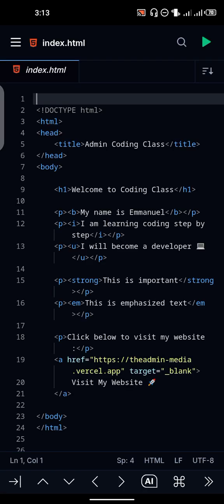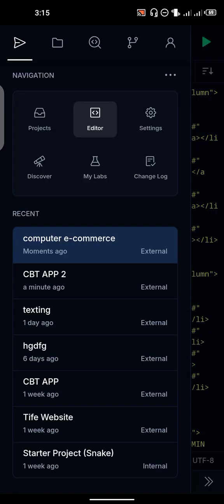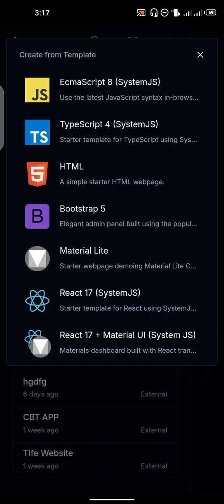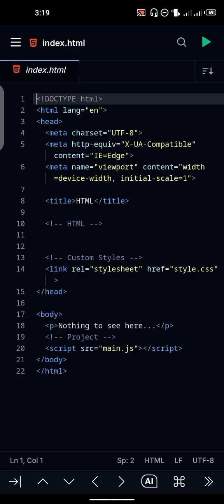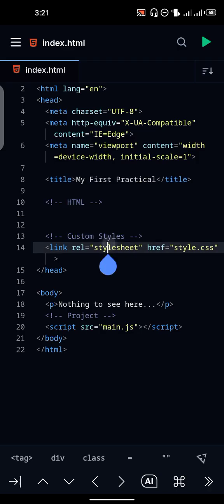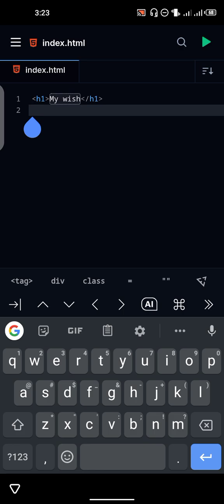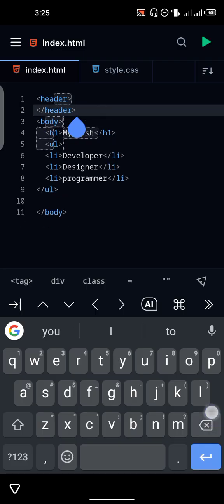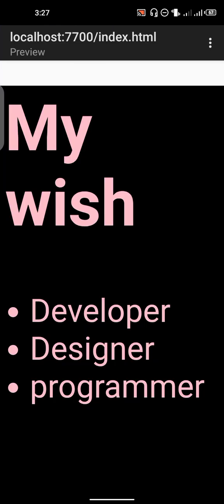How HTML & CSS Work Together (2026) | Complete Beginner Guide + Introduction to Coding Basics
Are you new to coding and wondering how websites are actually built? This beginner-friendly guide explains how HTML and CSS work together to create modern, beautiful websites in 2026.

In this video, you’ll learn:
What HTML is and how it structures a webpage
What CSS is and how it designs and styles your content

The relationship between HTML and CSS (how they connect)
A simple introduction to coding for absolute beginners
Real examples to help you understand faster
Whether you're a student, aspiring developer, or just curious about tech, this video will give you a clear foundation to start coding the right way.

💡 No prior experience needed — this is a true beginner guide.